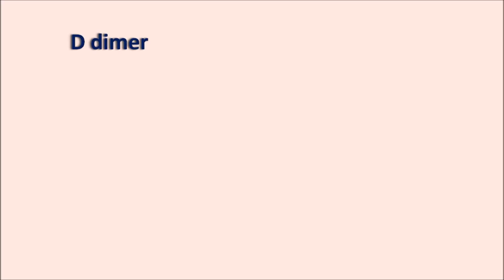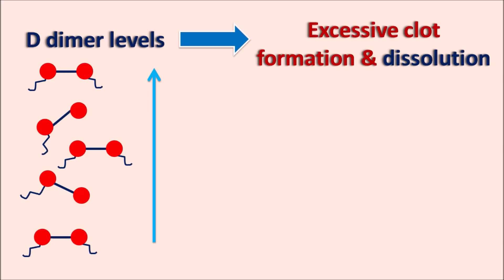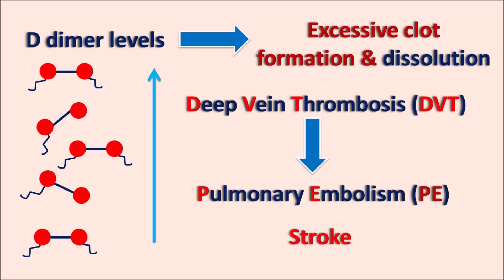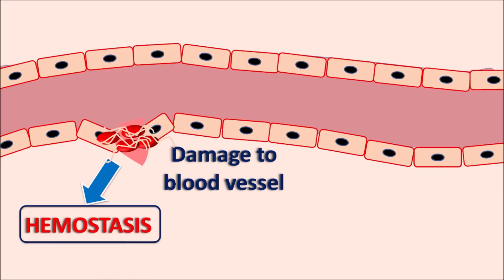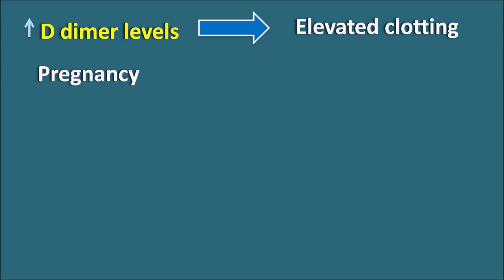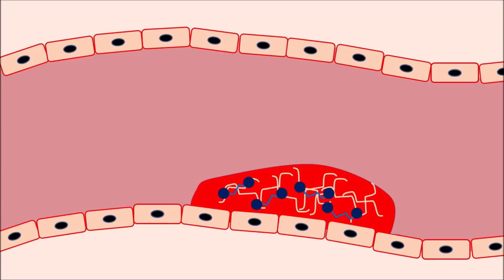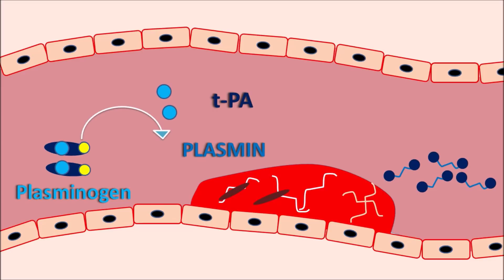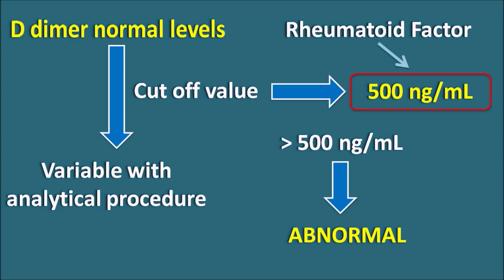D-dimer test and its significance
What is D-dimer test and how it is useful in assessing conditions like thrombosis and embolism? When a clot is dissolved , it produces fibrin degradation products and among them D-dimer is a protein that can be elevated in conditions like Deep vein thrombosis and pulmonary embolism.